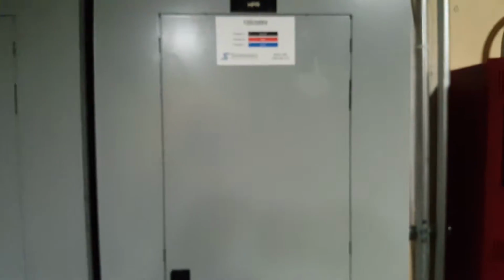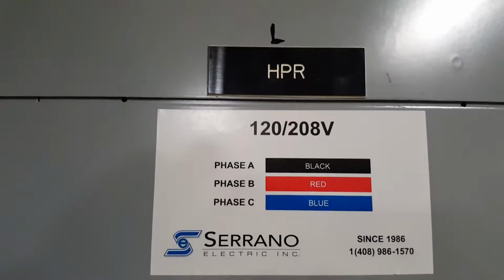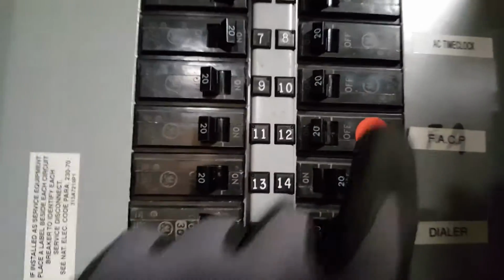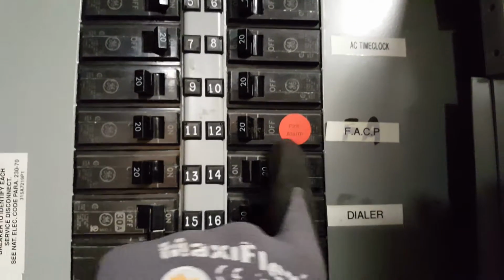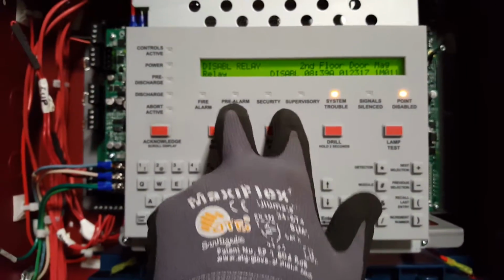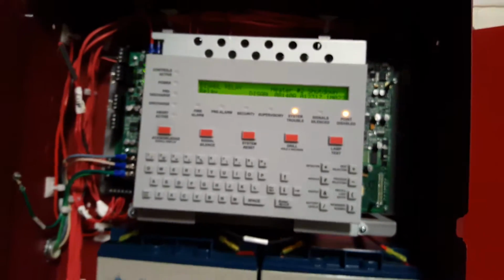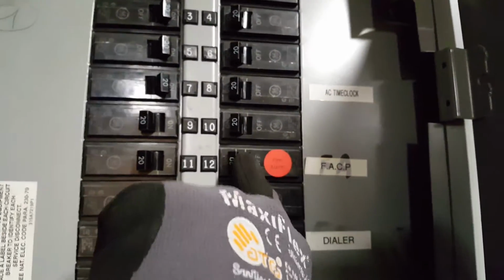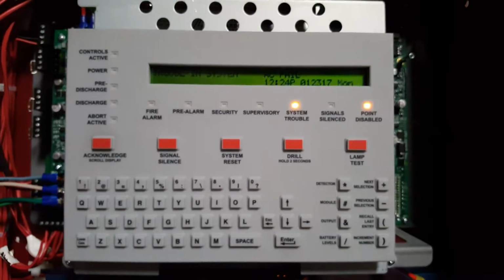How to do an AC disconnect test at the FACP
This video shows you how to perform an AC disconnect which will test to see if when the power from the main breaker to the FACP is shut off the back up batteries will keep the FACP powered on.